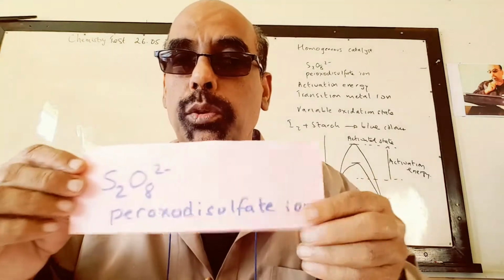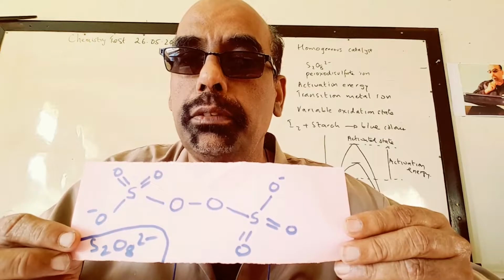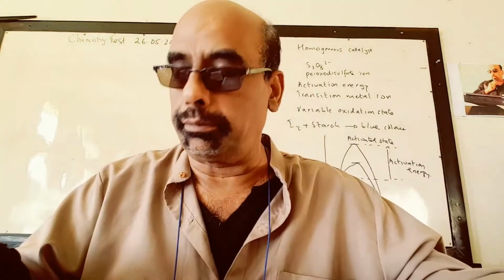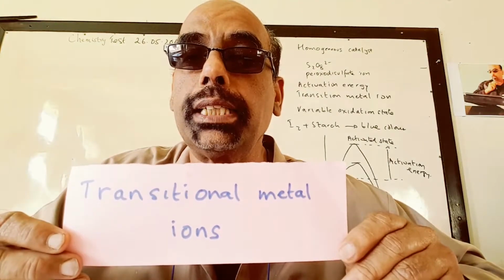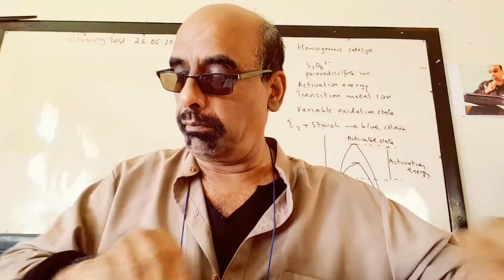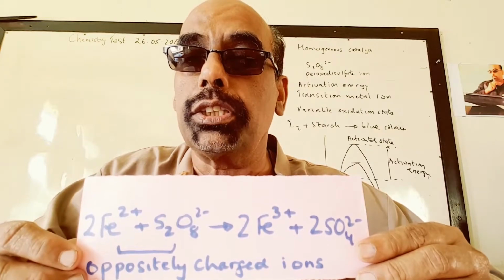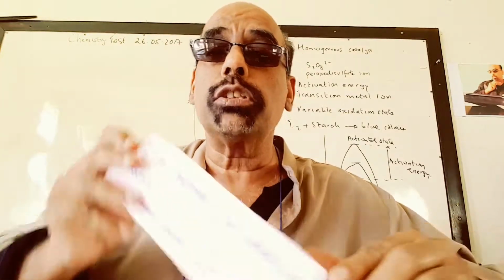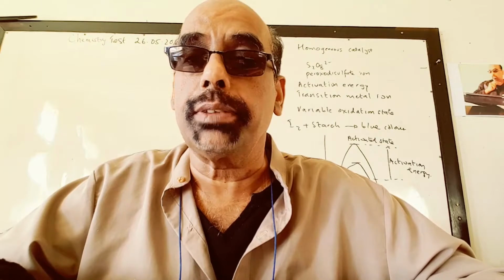AVINASH AND HOMOGENEOUS CATALYSIS